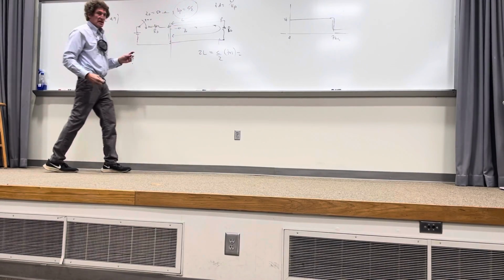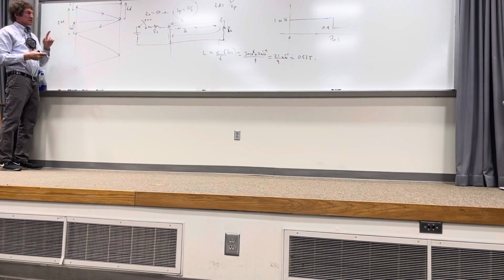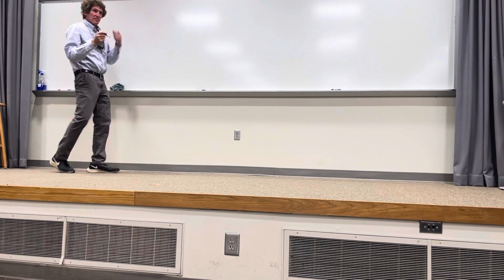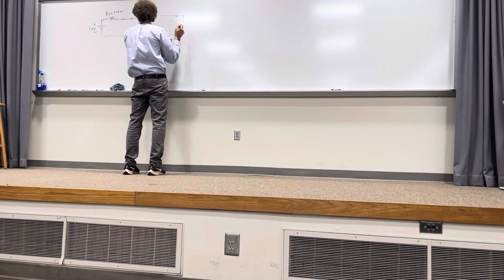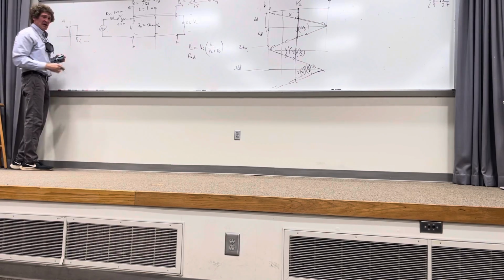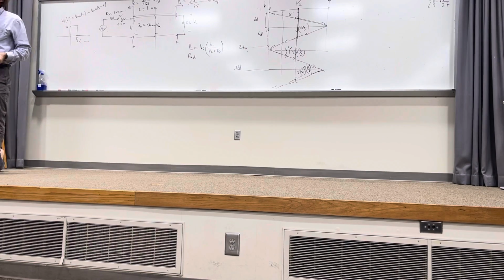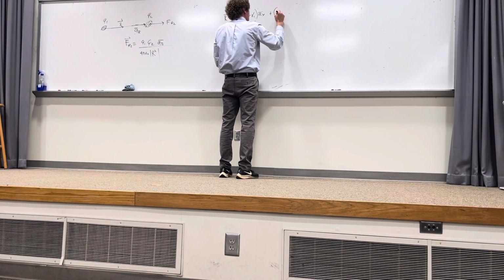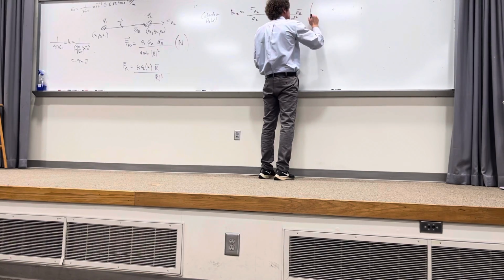EMAG 2/2/22 Lecture 9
Lecture 9 of Electromagnetic’s